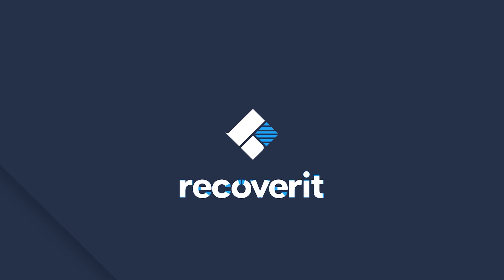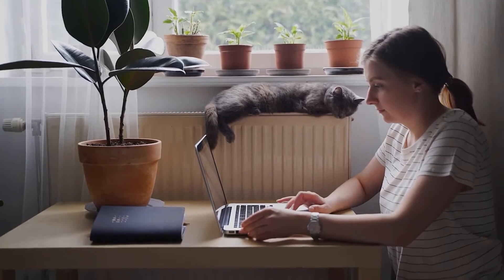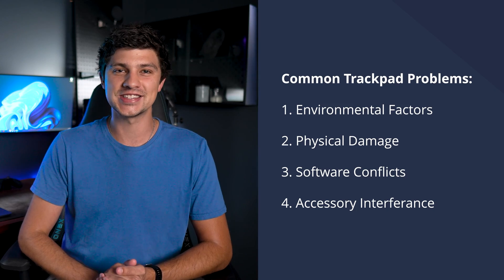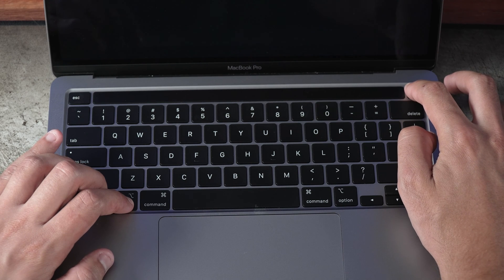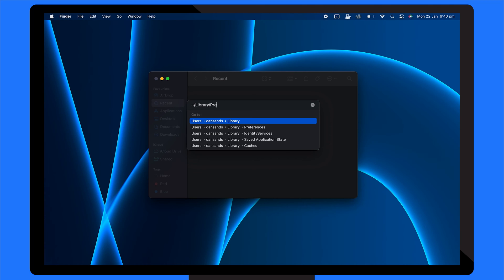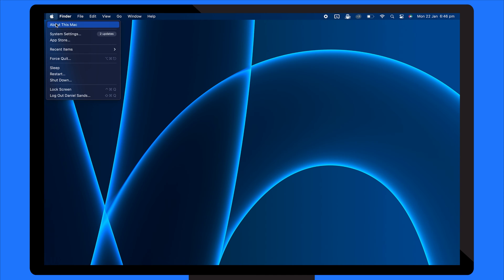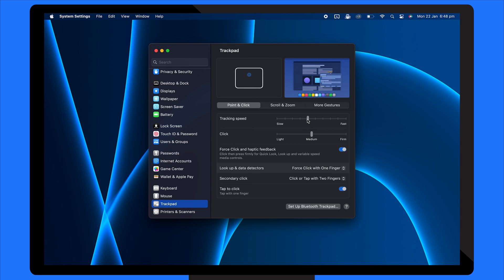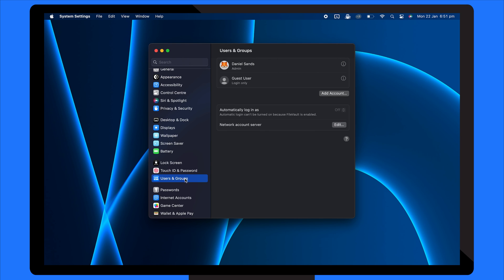[2024 New] How To FIX MacBook TrackPad Not Working? Get the 8 Ways!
Are you frustrated with a malfunctioning trackpad? In this video, we'll be sharing seven effective methods to fix trackpad issues on your MacBook. More text tutorial

Timestamps:
0:00 Intro
0:31 Why is the Trackpad Not Working?
2:09 Method 1: Update Firmware
2:28 Method 2: Reset the SMC
3:10 Method 3: Reset the PRAM
3:38 Method 4: Delete the Property List Files
4:10 Method 5: Update Your MacBook
4:33 Double-Click Not Working
5:04 The Pointer Is Hard to Control
5:36 the Mac Trackpad Is Unresponsive

Unlock the secrets behind a non-responsive trackpad and gain valuable insights into addressing common Mac trackpad issues. From troubleshooting steps to understanding the intricacies of trackpad functionality, this comprehensive guide provides actionable methods to get your trackpad working smoothly. Whether you're dealing with a macbook trackpad not clicking or facing issues with a mouse not working imac, our video offers step-by-step solutions to enhance your Mac user experience.

Is your macbook pro trackpad not clicking or is the mouse not working on mac? Dive into this guide for practical tips on resolving trackpad problems. From factory resetting a MacBook Air to addressing issues like macbook air trackpad not clicking or macbook air trackpad not working, we've got you covered.